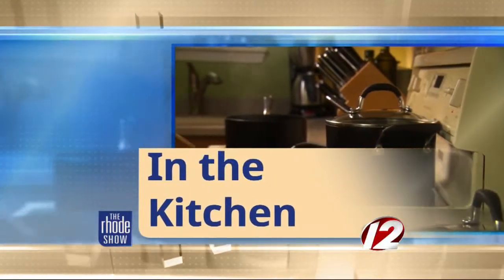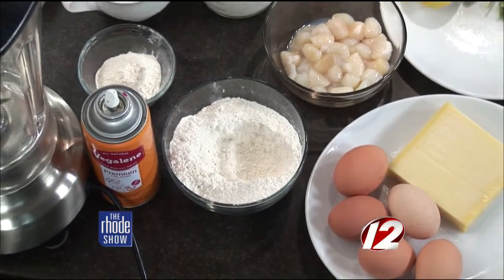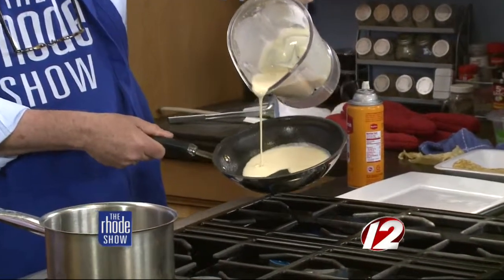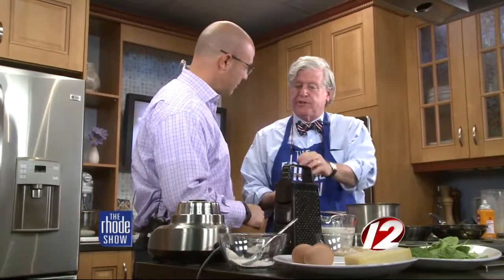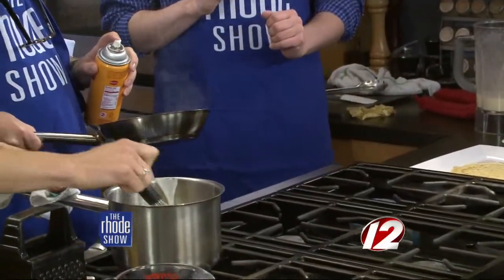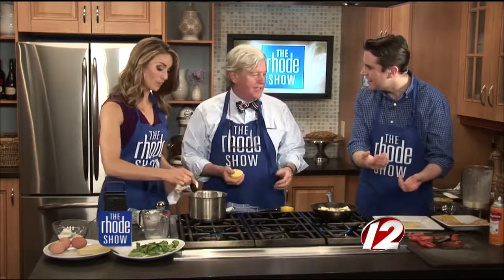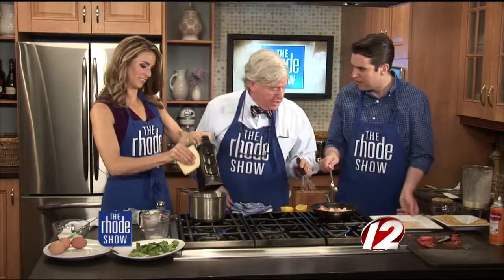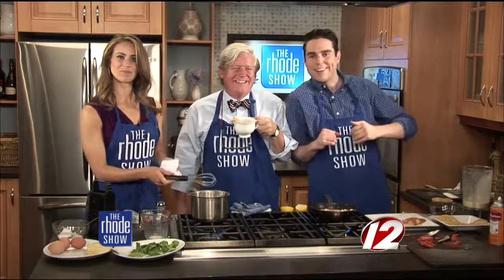In the Kitchen: Mornay Sauce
Chef Bob Burke from Pot au Feu joined The Rhode Show kitchen to make a Mornay Sauce.